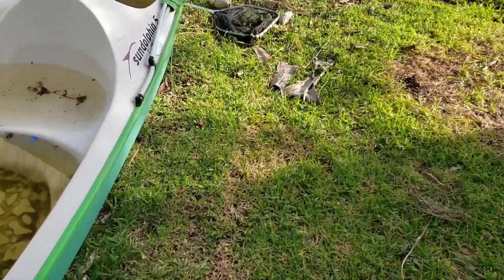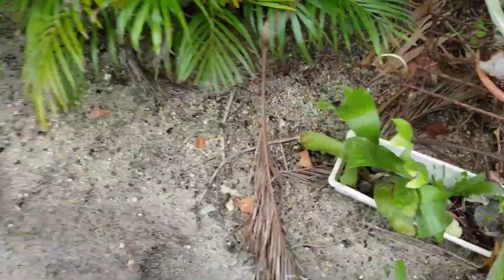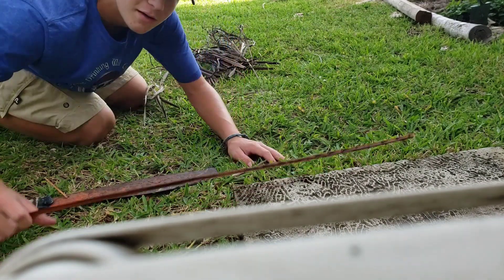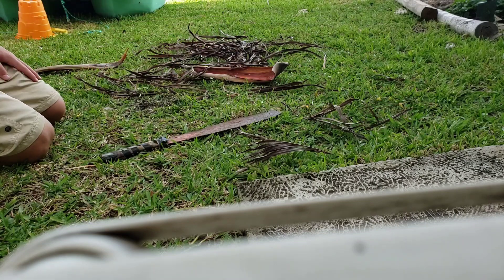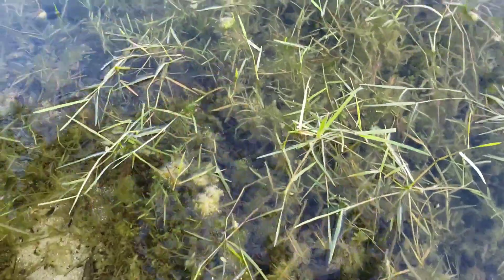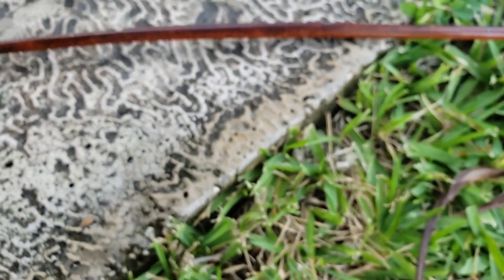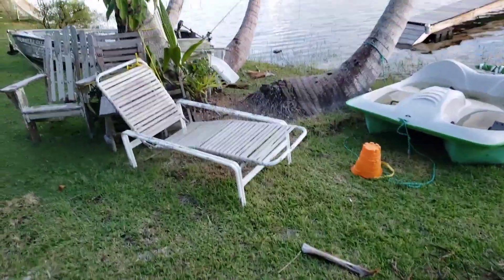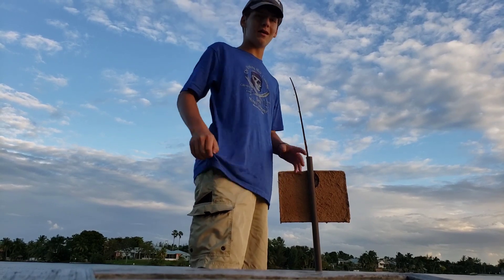MAKING a FISHING ROD and catching big FISH.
I made a fishing rod. and caught a HUGE fish.